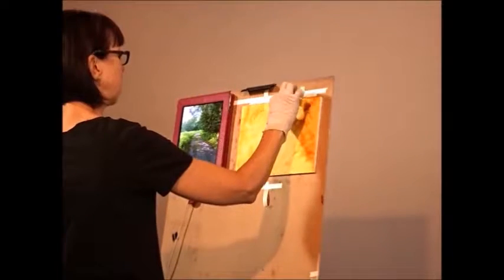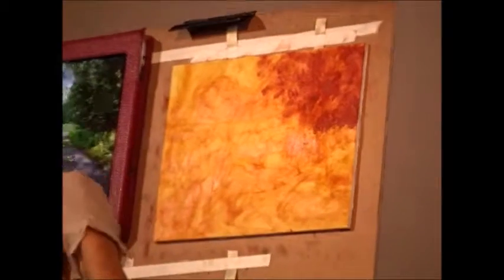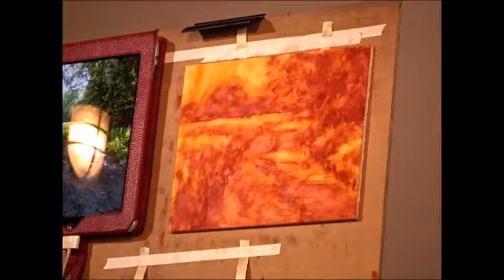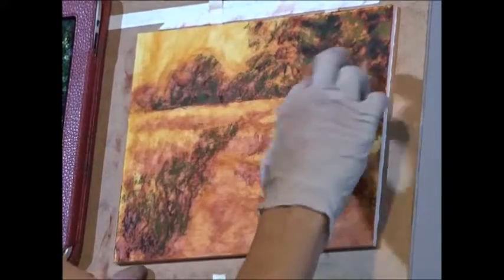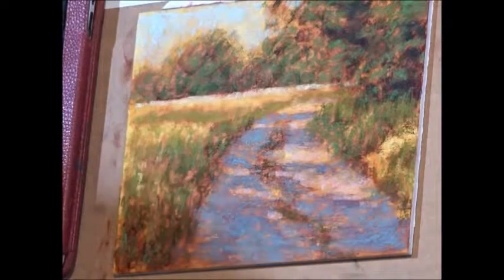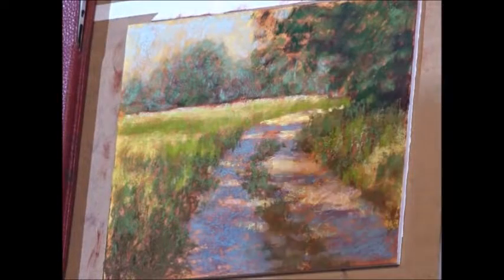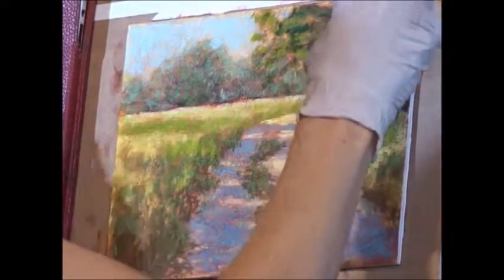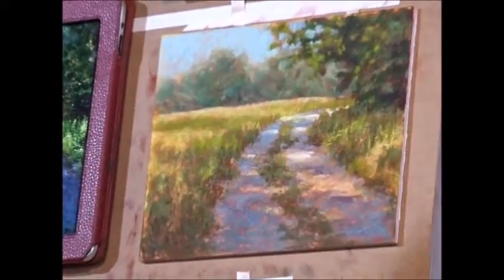APS Workshop 2016 - Demo 4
A pastel demo by Rita Kirkman from the APS Workshop in Arkansas, August 2016.

Editing by Audrey Kirkman